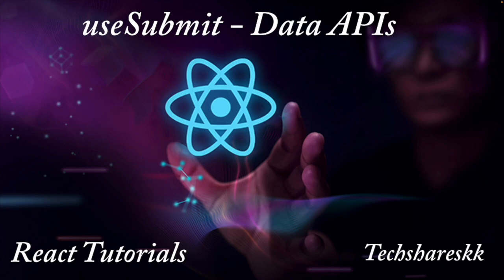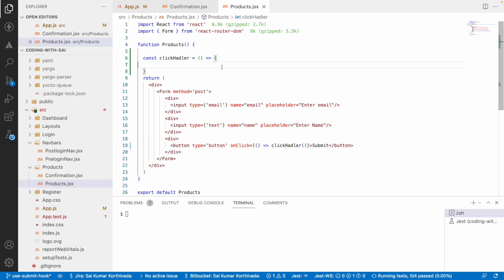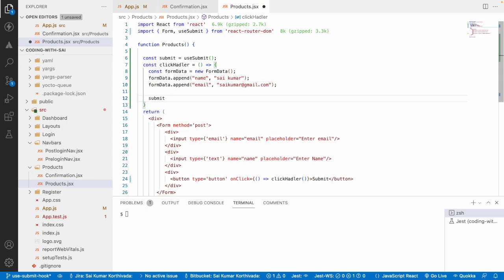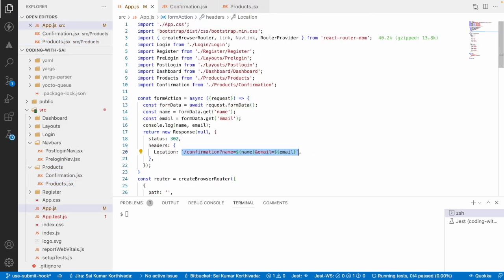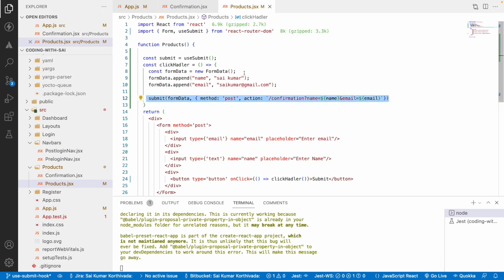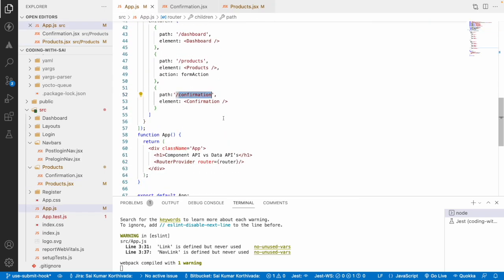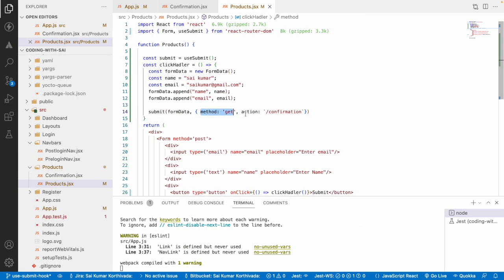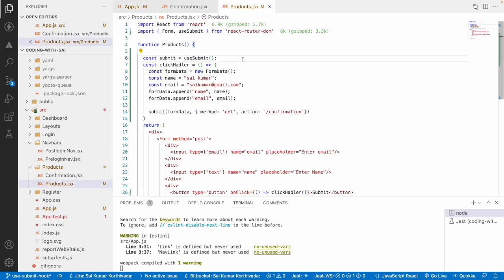useSubmit Hook in React Router Data API | React Routers Tutorials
*Summary*

This video tutorial demonstrates how to use the `useSubmit` hook in React Router v6's Data API to submit form data without a traditional `form` element's `type="submit"` button.  The hook allows for custom click handlers to manipulate data before submission, offering more control over the submission process. The example shows how to create a custom click handler, build form data, and use `useSubmit` to send a POST request to a specified action.  The video also briefly touches upon retrieving data from the action, promising a more in-depth explanation in a future video.

*Highlights*

- ➡️ *`useSubmit` for controlled form submission:*  The core focus is using `useSubmit` to submit form data, providing an alternative to standard form submission methods.
- 🖱️ *Custom click handlers and data manipulation:* The tutorial highlights the ability to pre-process data within a custom click handler before submission.
- 📦 *Form data creation and appending:*  The example clearly shows how to create a `FormData` object and append data for submission.
- 🔗 *Specifying action and method:* The video explains how to define the target URL (`action`) and HTTP method (`method`, e.g., POST) for the submission.
- 🔄 *Data API versus Component API distinction:*  The video points out that `useSubmit` is specifically for React Router's Data API, not the standard Component API.

Playlist links